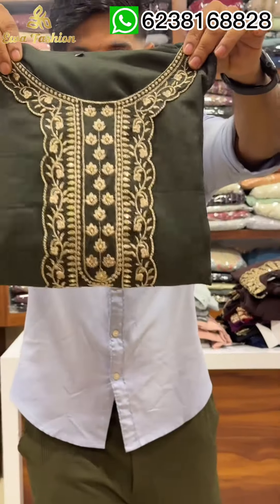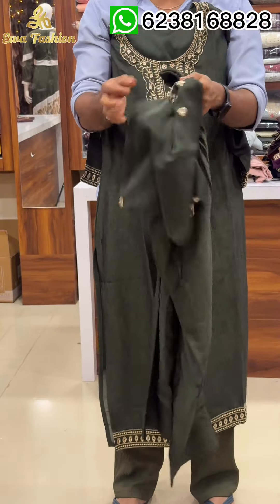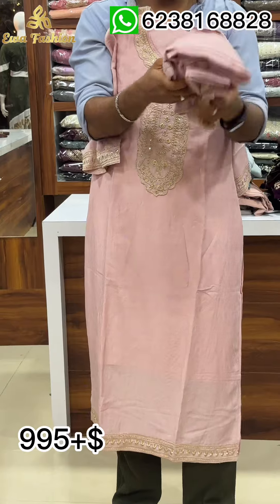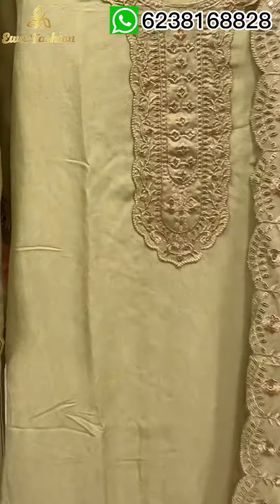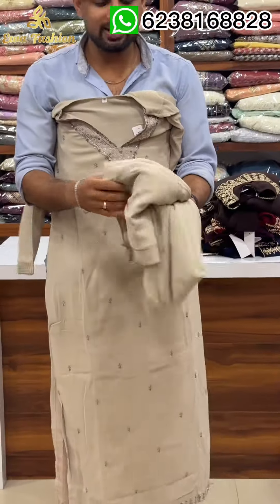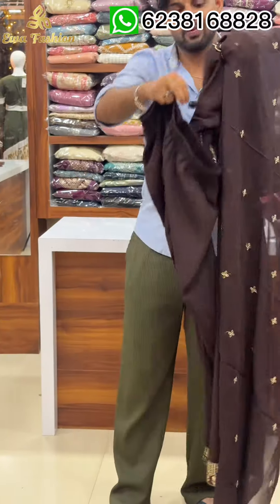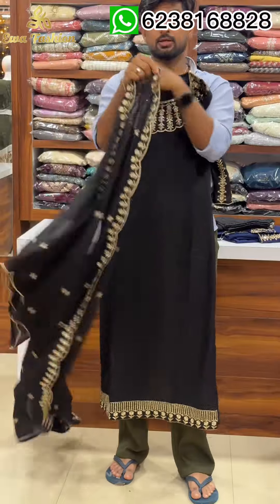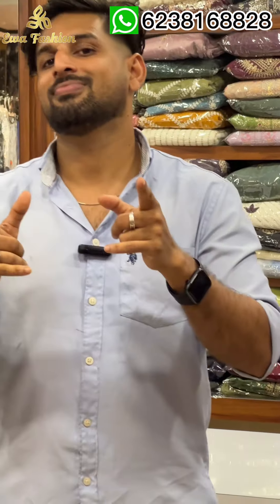മെഗാ ഓഫർ 💥💥995 മാജിക്‌ പ്രൈസ് അടിപൊളി ചുരിദാറുകൾ